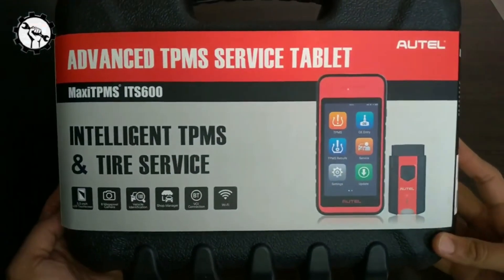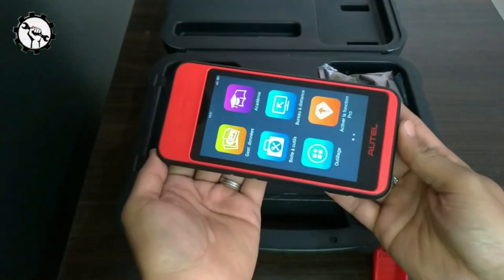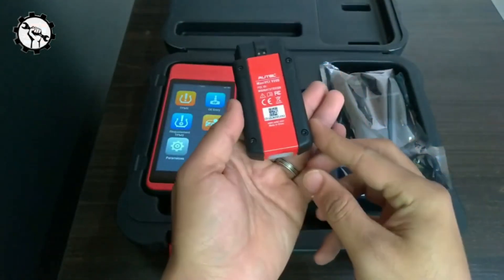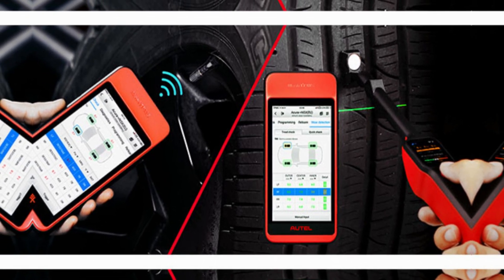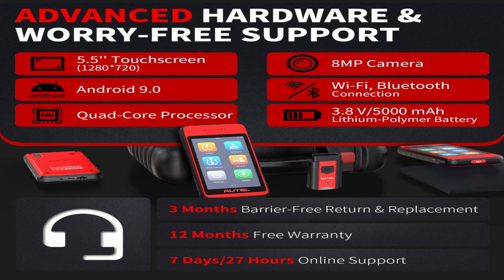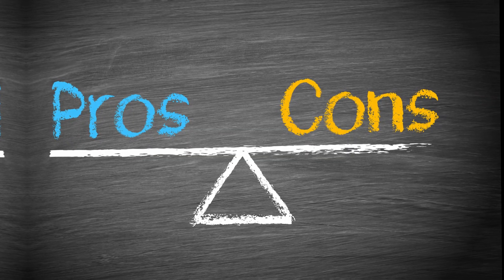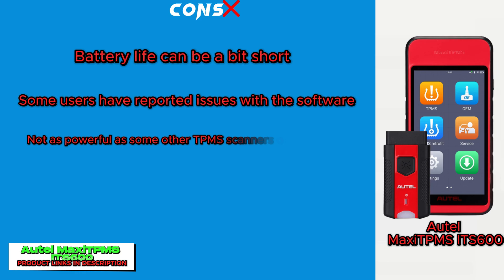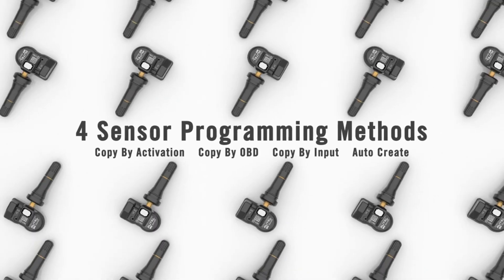Autel MaxiTPMS ITS600 Review: The Best TPMS Tool of 2023?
The Autel MaxiTPMS ITS600 can activate, read, and relearn all known sensors. It also has an enhanced TPMS status screen, VINscan for rapid vehicle identification, four MX-Sensor programming options, OBDII relearn functionality, and onscreen relearn instructions for all vehicles.

The Autel MaxiTPMS ITS600 is a powerful and versatile TPMS diagnostic and service tool that is suitable for use by professional technicians and DIYers alike. It offers a wide range of features and capabilities, making it a great choice for anyone who needs to diagnose and service TPMS systems.

Autel MaxiTPMS ITS60:(Amazon)

Search terms and questions you might be thinking of related to Autel MaxiTPMS ITS600:
Autel MaxiTPMS ITS600 review
How to use Autel MaxiTPMS ITS600
Autel MaxiTPMS ITS600 tutorial
Autel MaxiTPMS ITS600 features
Autel MaxiTPMS ITS600 benefits
Autel MaxiTPMS ITS600 pros and cons
Best TPMS tool for car
TPMS relearn tool
TPMS sensor reset tool
TPMS programming tool
TPMS diagnostic tool